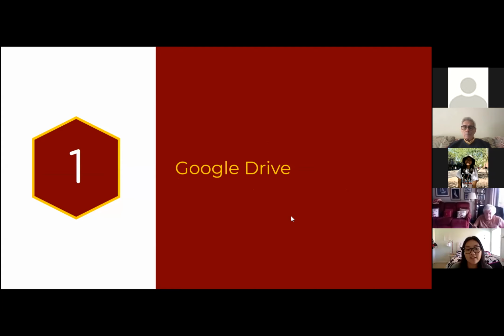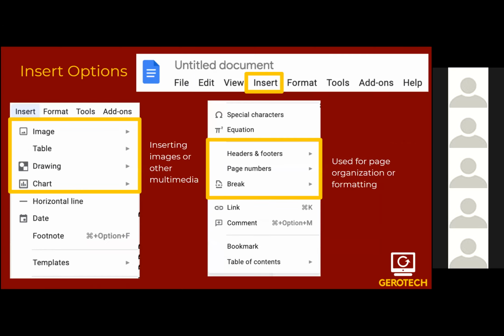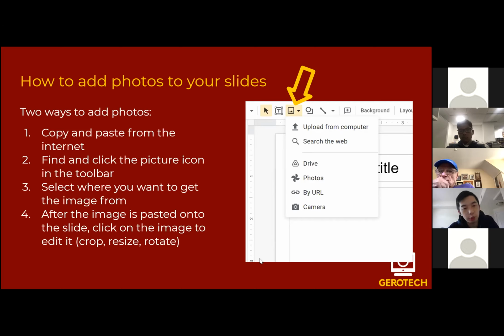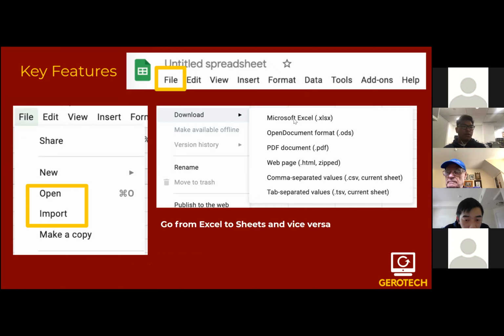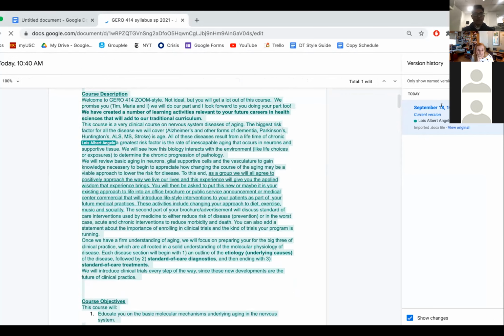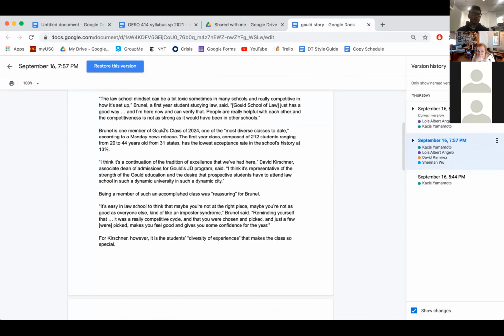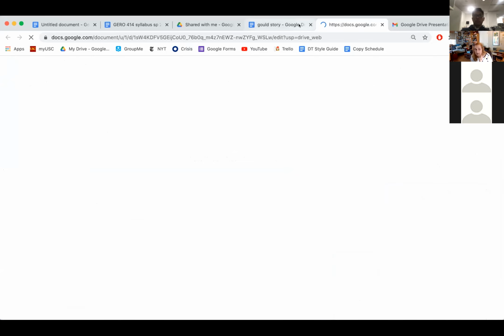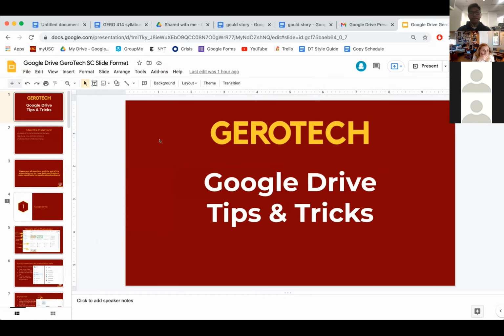Google Drive Workshop 9/18/2021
GeroTech SC